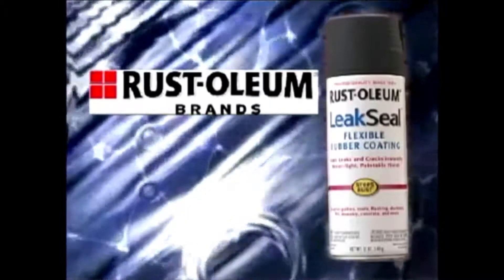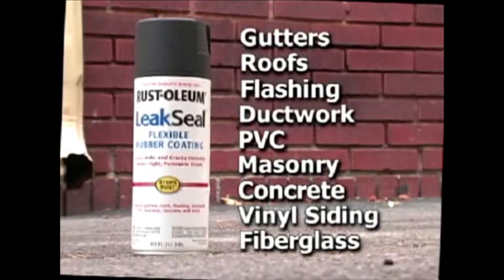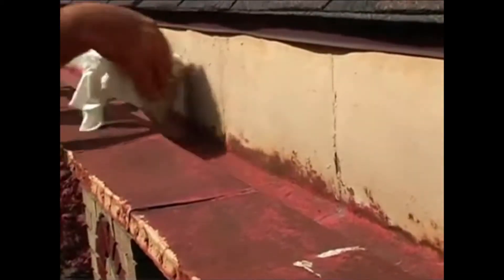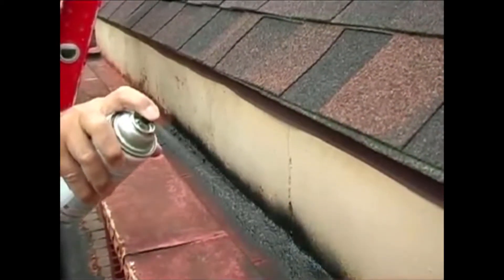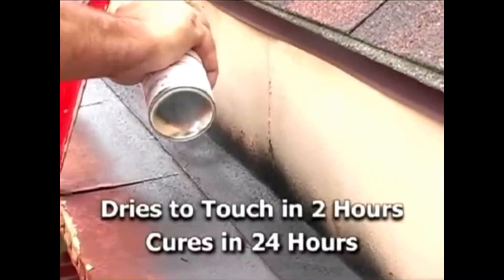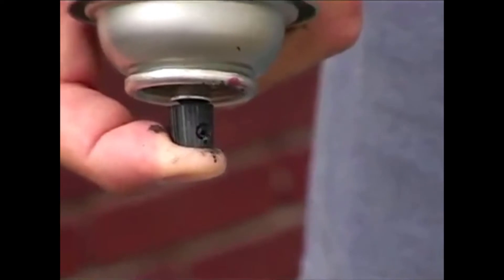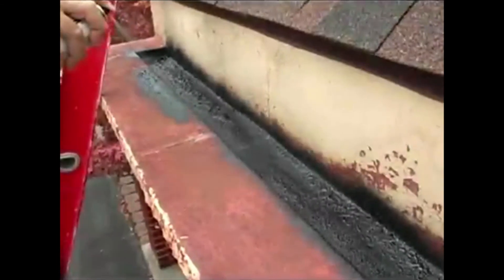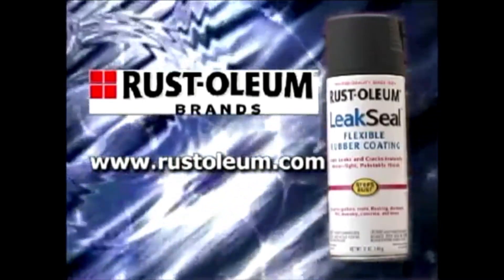How to repair leaks in PVC windows and doors, with Rust-Oleum LeakSeal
Rust-Oleum LeakSeal is an easy to use, rubberised protective utility coating designed to fill and seal leaks and cracks. It is designed to fill and seal leaks and cracks on metal, aluminium, galvanised metal, PVC, concrete, masonry, asphalt/bituminous roofing materials, vinyl siding, fibreglass, and more.

Rust-Oleum LeakSeal provides a water-tight, flexible seal that prevents moisture penetration and corrosion. It dries to a semi smooth finish, will not sag or drip, and can be top-coated with latex or oil-based paints.

Features and Benefits:

- Great for gutters, roofs, flashing, ductwork, PVC, masonry, concrete and more
- Seals leaks and cracks water-tight
- Paintable finish

New Colours!

- CLEAR - perfect for masonry, concrete or visible substrates.
- ALUMINIUM - great for metal, i.e.air conditioning/industrial piping.
- WHITE - ideal for uPVC windows and doors.